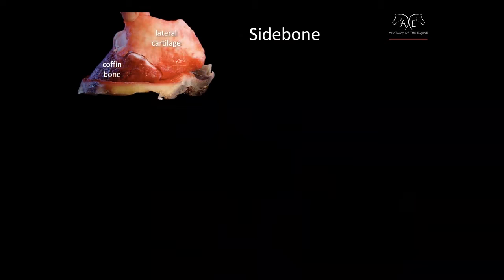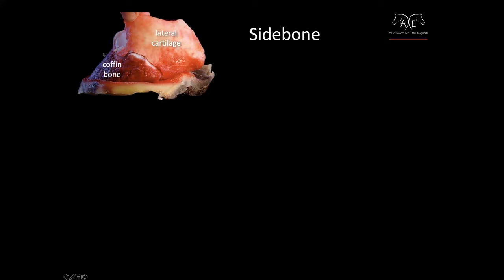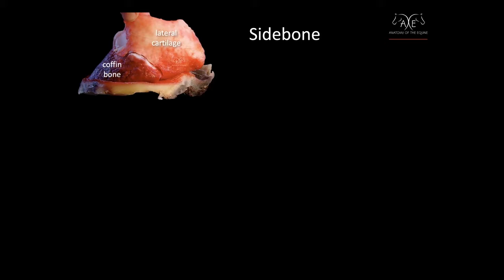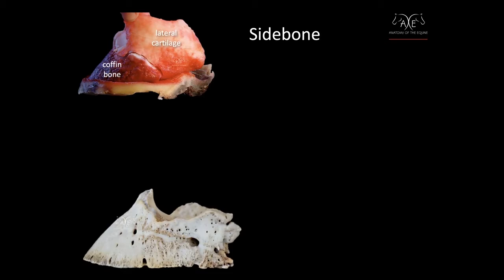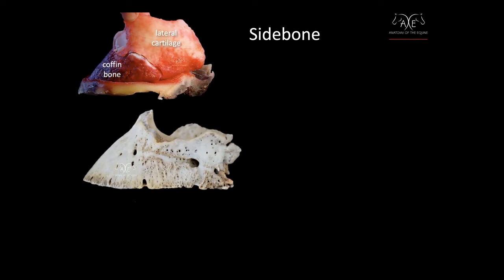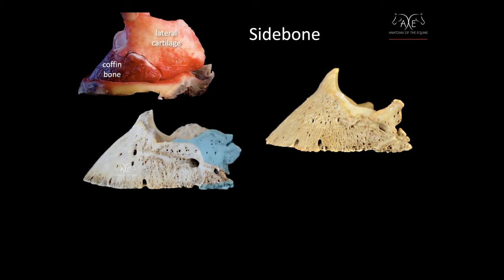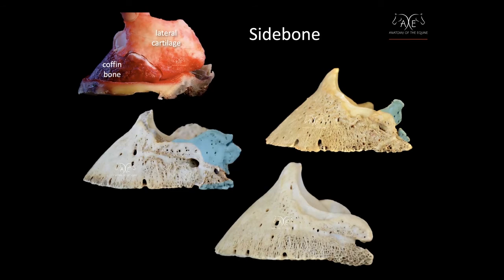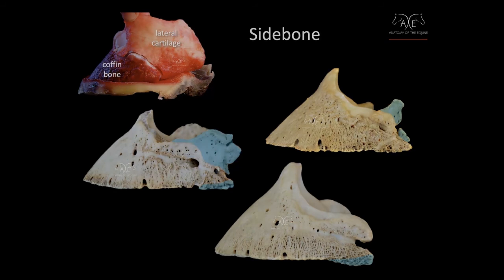Sidebone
Video excerpt from Anatomy of the Equine's online hoof course's Bones Module.